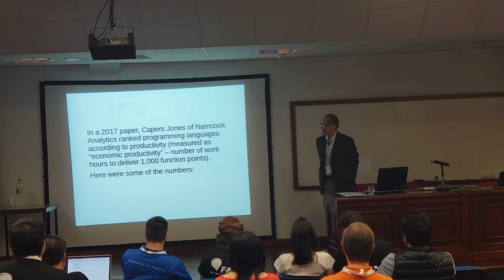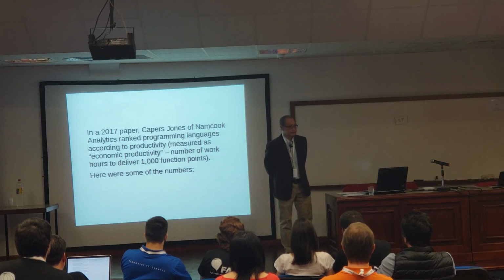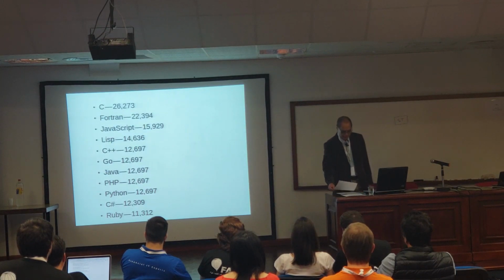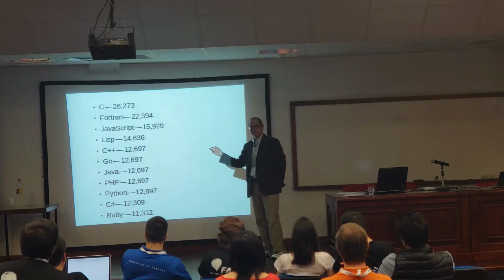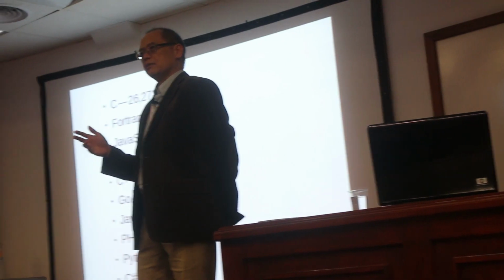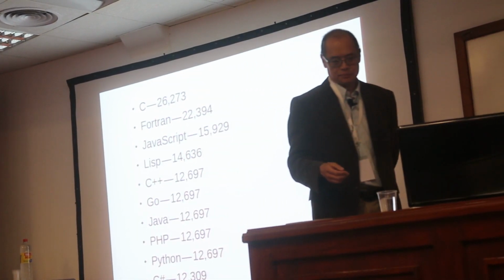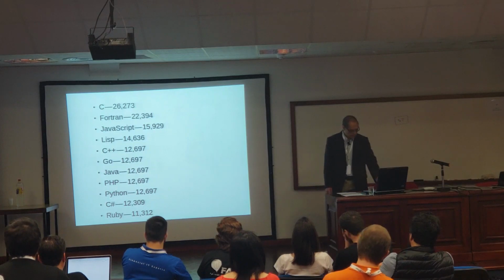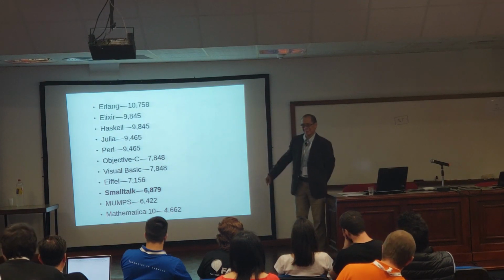Smalltalks 2018 - Everything Old is New again The Marketing of Smalltalk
Richard Kenneth Eng